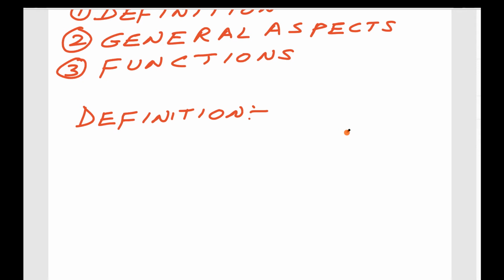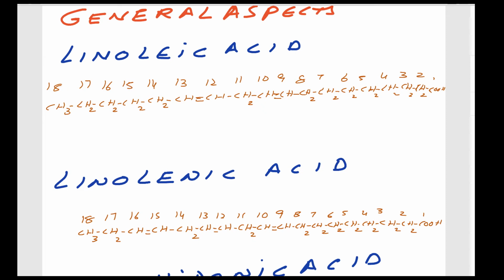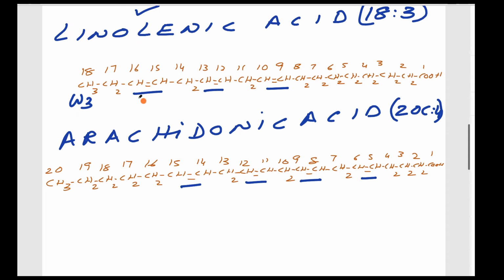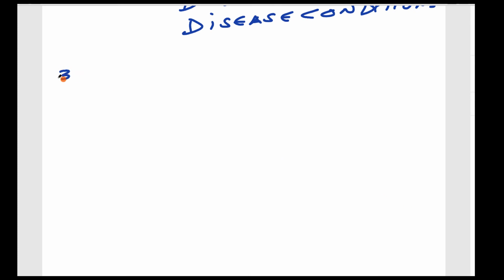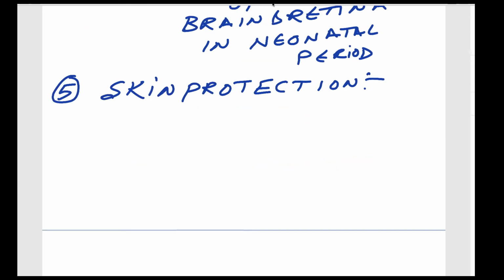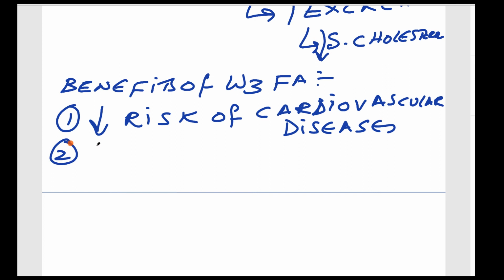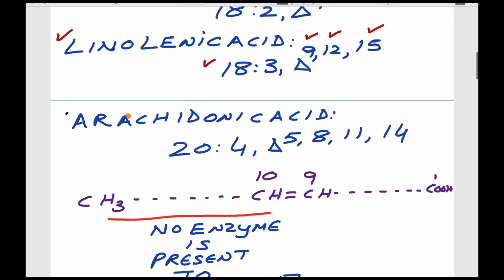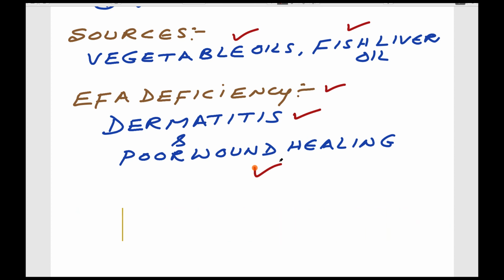Essential fatty acids- Dr. DVSSR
In the current video I am presenting about various aspects of essential fatty acids. I hope you would like this video. Please provide me your feedback. Your feedback would help me to improve the quality of videos.
Thanking you
Regards
Dr.DVSS Ramavataram